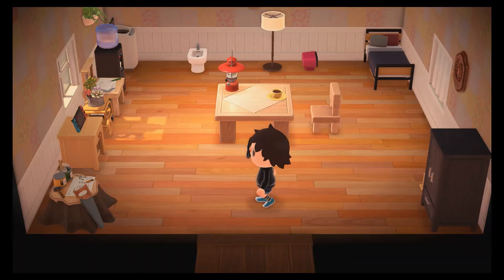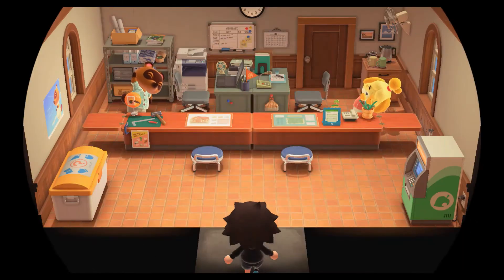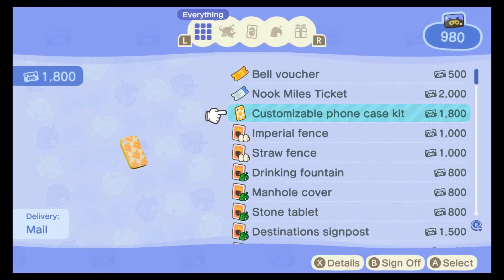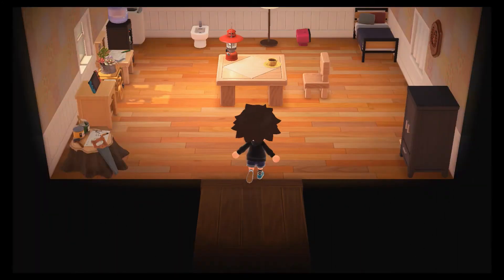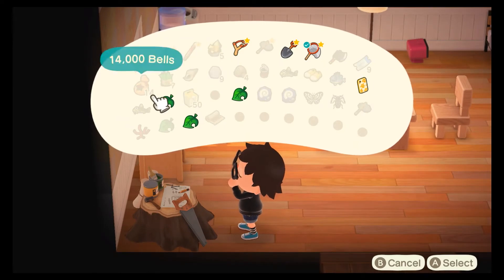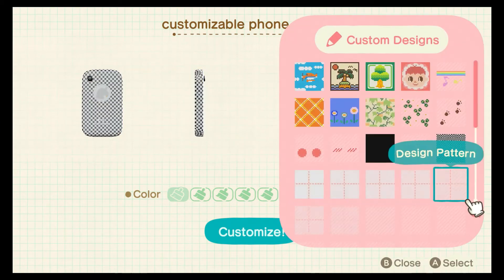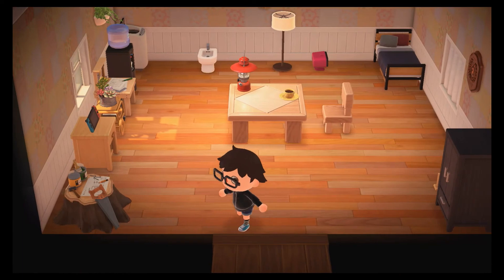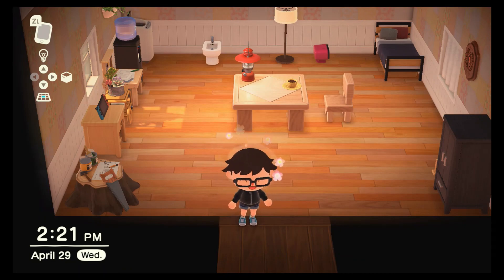How To Customize Your NookPhone In ACNH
This is a video on how to customize your NookPhone in Animal Crossing New Horizons.